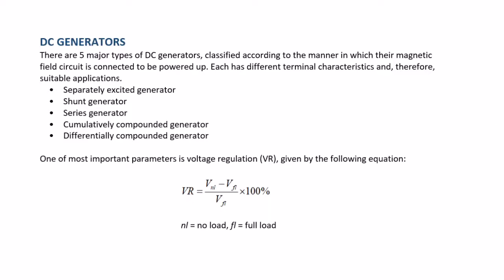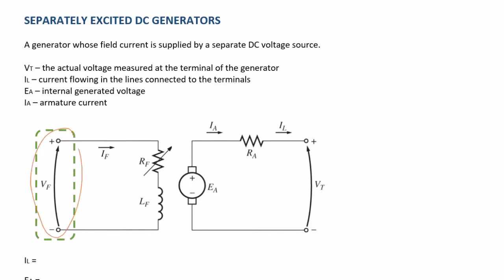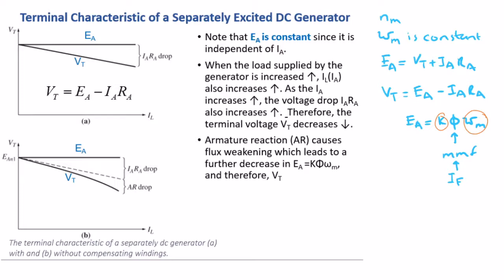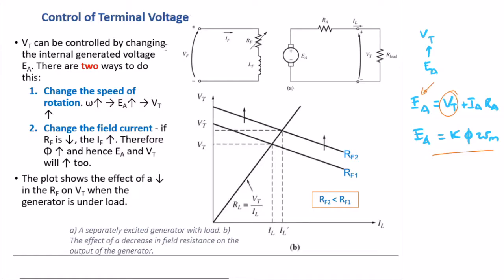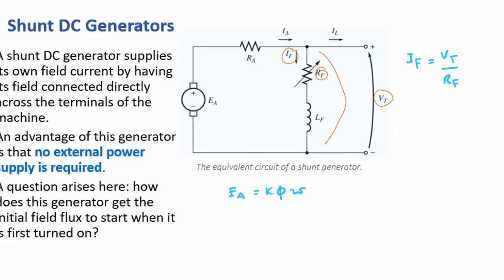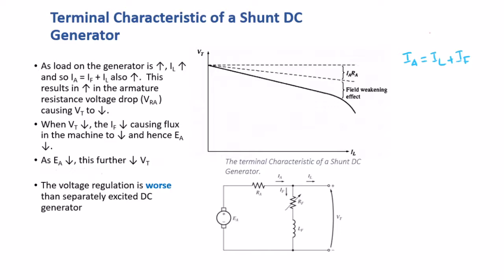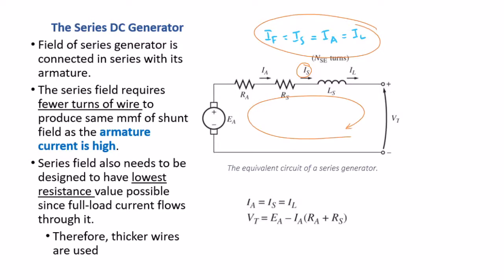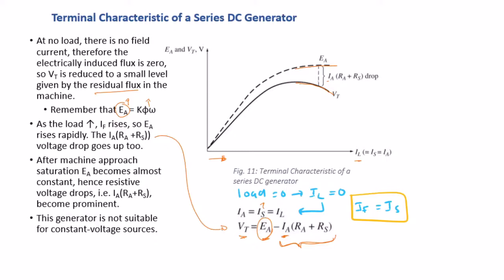L4P1 DC Generators Part 1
MCTE 2331 Electrical Machines
Lesson 4
DC Generators

Part 1
- Separately-excited DC Generator
- Shunt DC Generator
- Series DC Generator